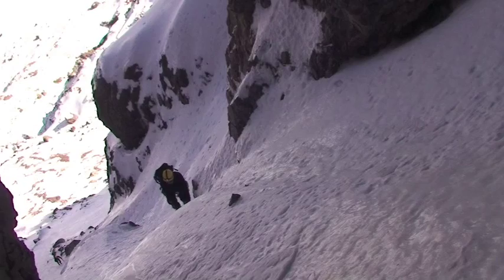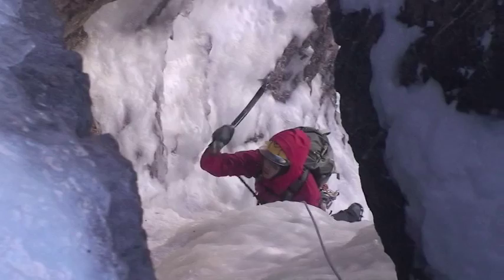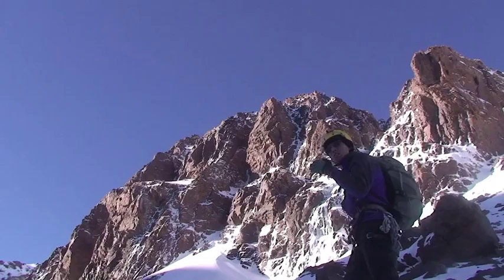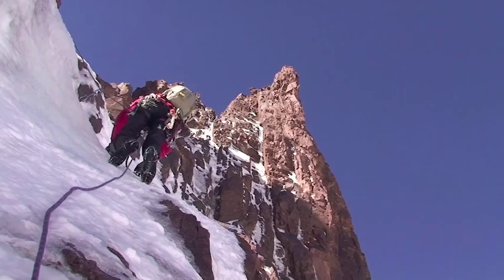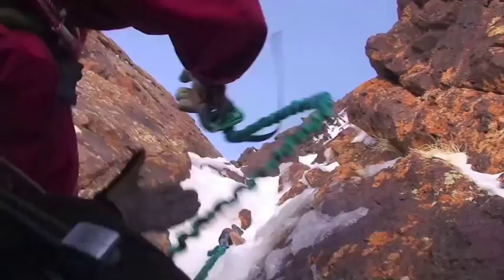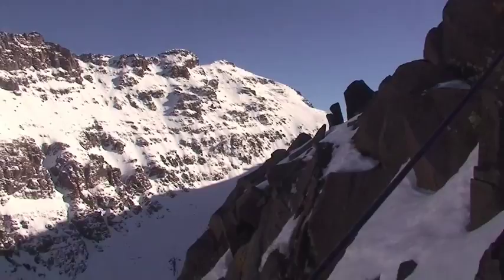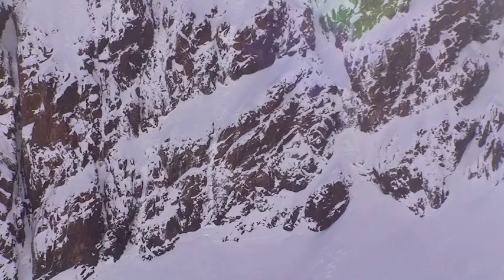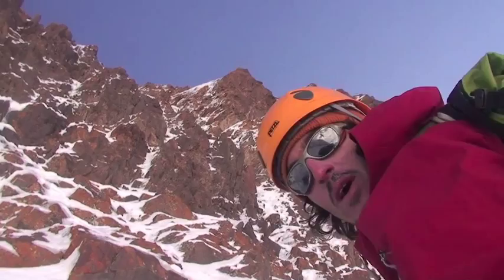Ice climbs in Western High Atlas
This is a rough edit of footage from ice/mixed climbing on the steep faces of the Western High Atlas.